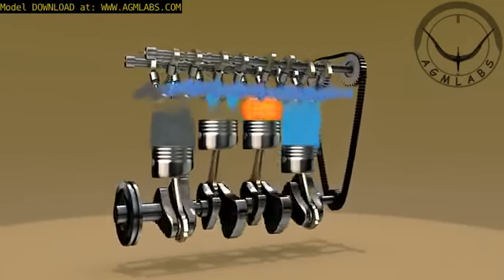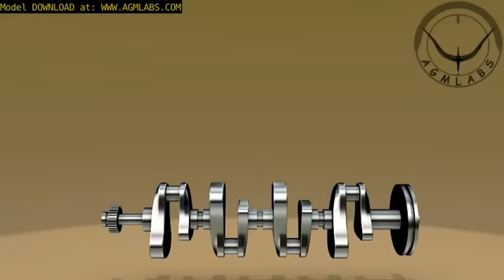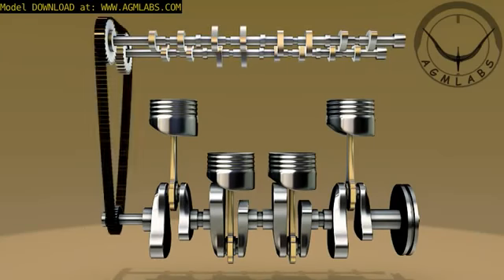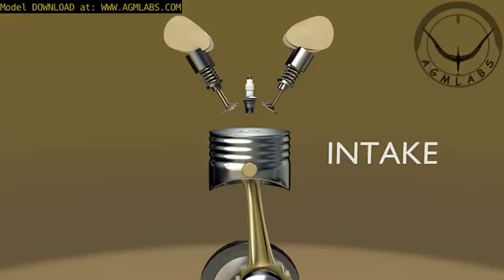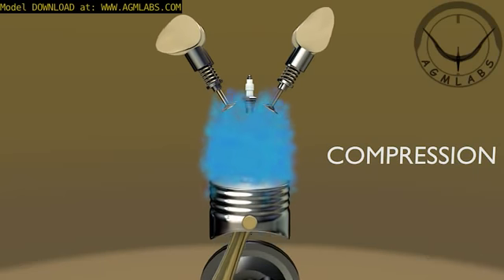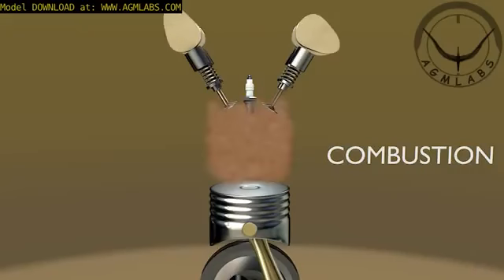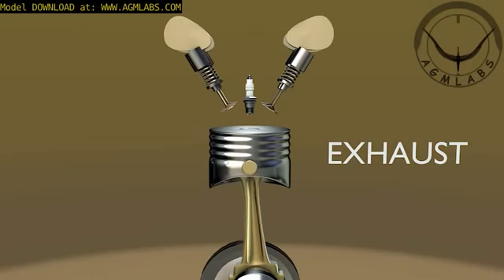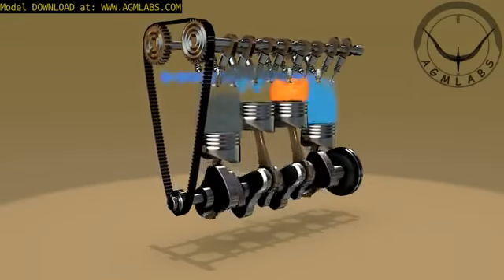November 30, 2020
For stroke engine operation